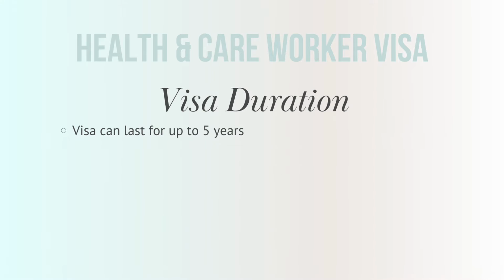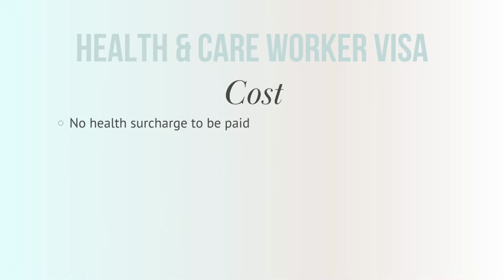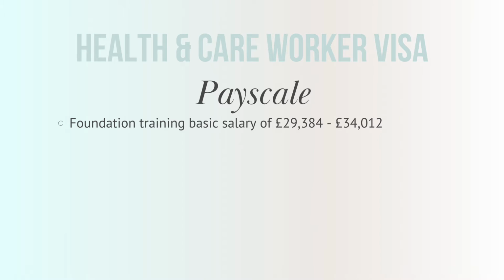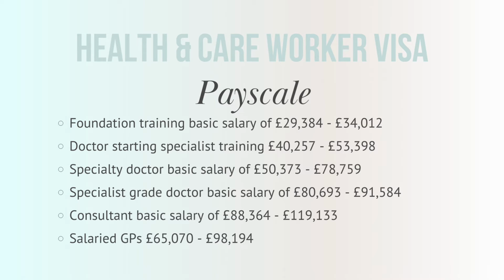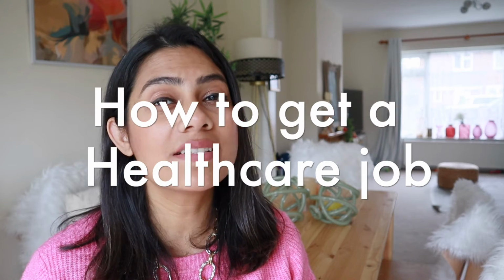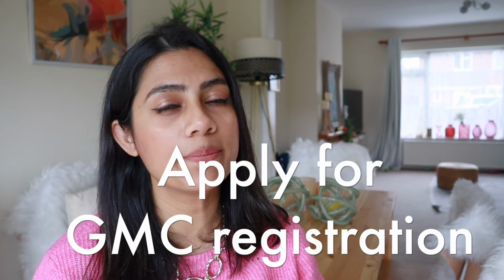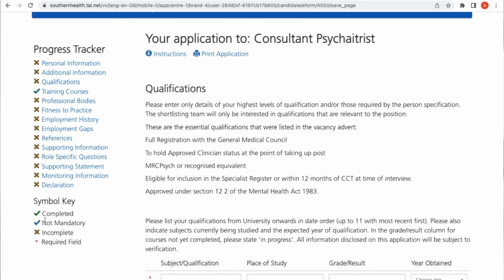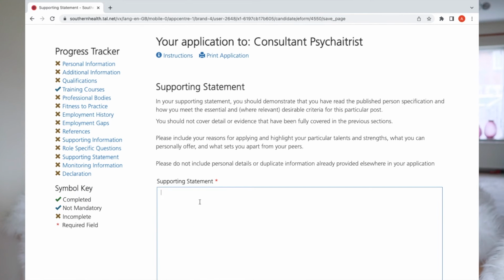How to get HEALTHCARE JOBS in UK in 2023 EASILY | UK Health & Care Worker Visa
How do you get healthcare jobs in the UK in 2023 easily?  How do you get a health & care worker visa in the UK? Are you a nurse or a doctor or a dentist or a healthcare professional looking to get a healthcare job in the UK easily? This video is for you.

In this video, I break down how you can get a healthcare job in the UK, the eligibility, the cost and what you can and can’t do with a health & care worker visa in the UK. And the best part, no agents are required.

 How to get healthcare jobs in UK in 2023 EASILY | No agents needed
I moved from India to the UK a year ago with my family and dogs and it’s been challenging to say the least. Since we moved to England, we’ve had our fair share of challenges. Some expected, some not.

I put out a new video every week on moving to the UK including UK work visas and UK student visas and life in the UK once you get here so if you plan on moving to the UK, this is the channel for  you!

If you have any questions on moving to the UK, please feel free to drop me a message in the comments section or hit me up on Instagram

Buy Before you Leave:
International Travel adapter
Travel Luggage Bags
Travel Duffle bag
Travel Rucksack
Travel Neck Pillow
Passport holder
Luggage organizer
Toiletry bag
Leather travel pouch
Electronics Accessories Organizer Bag

Chapters
00:00 Introduction
01:21 Eligibility
03:28 Payscale
05:28 How to get a job